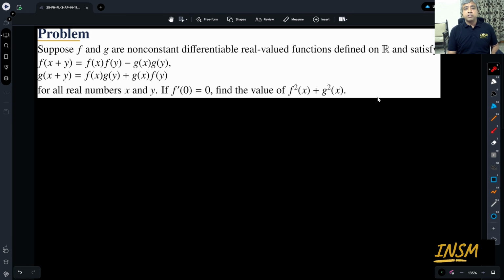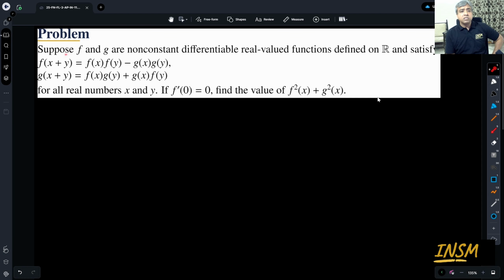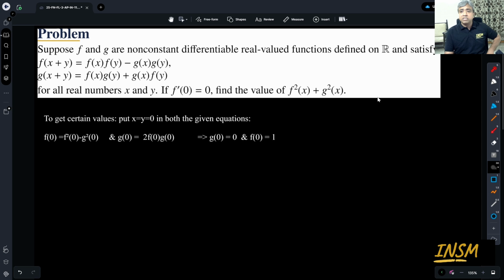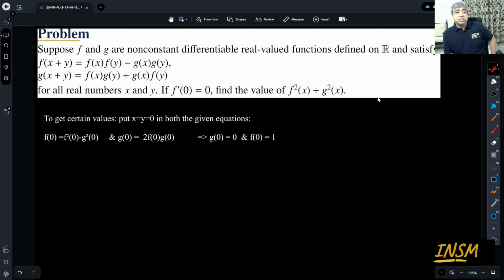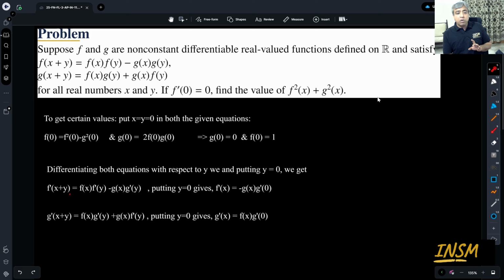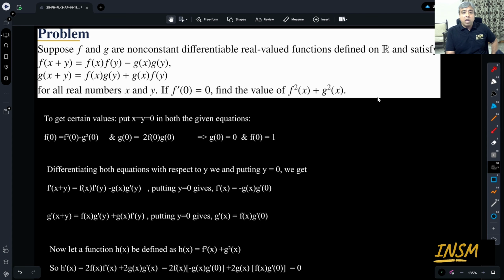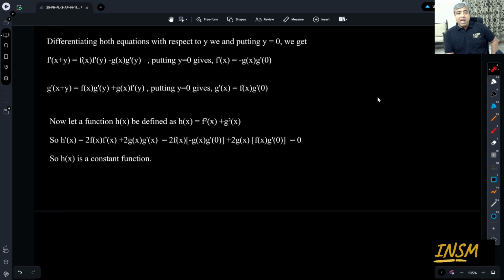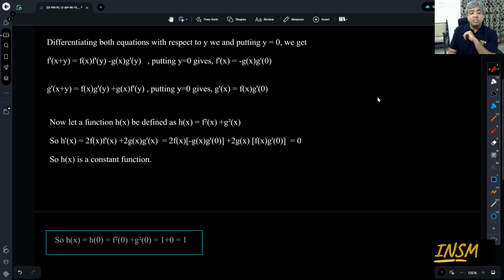Everyone Starts Differentiating-The Real Idea Comes Earlier | Olympiad Level | Mathematical Thinking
Try the problem yourself before watching the solution.

Two differentiable functions satisfy a pair of coupled functional equations, and the task is to determine the value of f²(x) + g²(x). At first glance, the obvious instinct is to start differentiating the given relations immediately. However, the real breakthrough comes much earlier. By recognizing a hidden structural property of the equations, the problem simplifies dramatically, turning what appears to be a difficult functional equation into a remarkably elegant argument. Differentiation then becomes a natural consequence rather than the starting point.

If you're preparing for CMI, ISI, Mathematics Olympiads, or enjoy advanced mathematical problem solving, this problem beautifully illustrates how identifying the right mathematical structure can be far more powerful than diving straight into calculations.